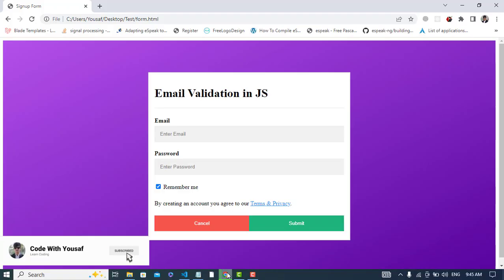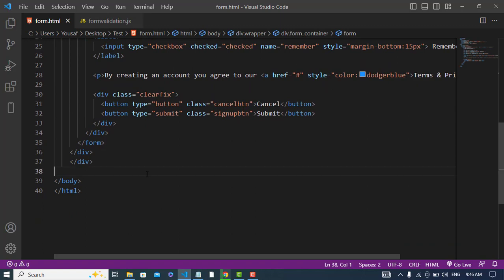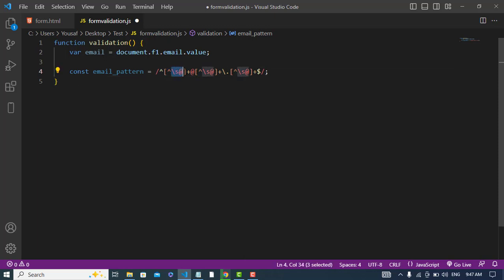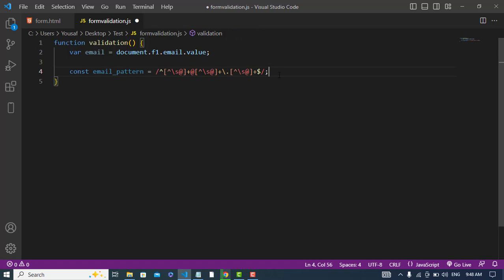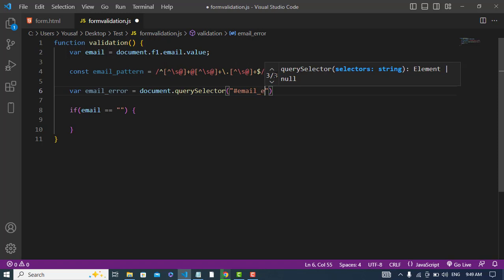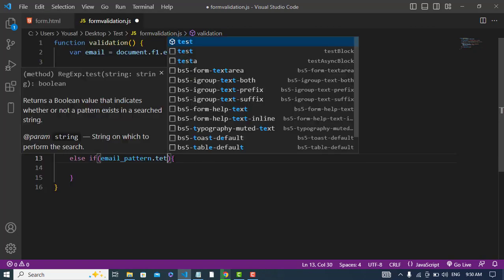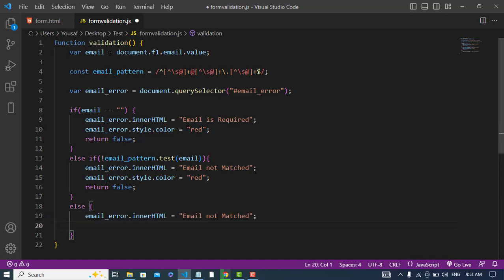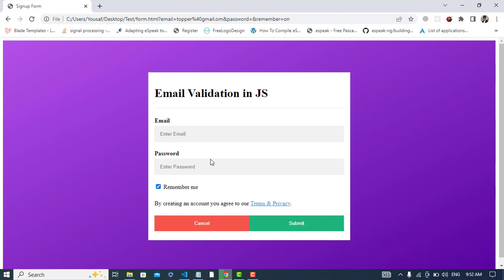How to Do an Email Validation in JavaScript? Email Validation using JavaScript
This video is about JavaScript Email Validation. To validate email input by the user. This video is about Email Validation in JavaScript. The Tutorial of Email Validation for Beginners using JavaScript.